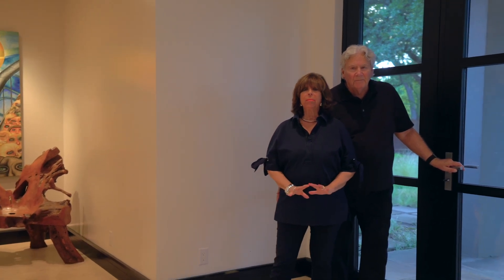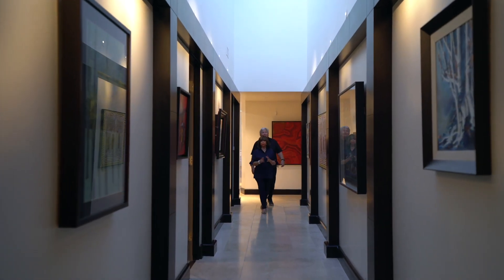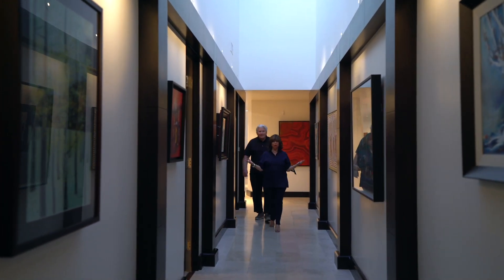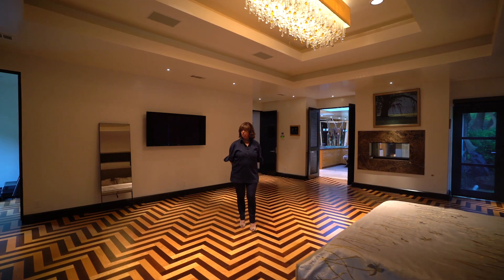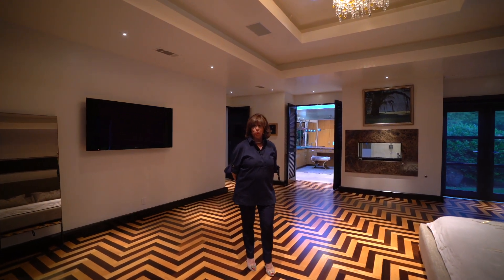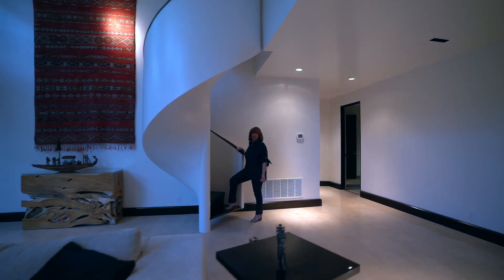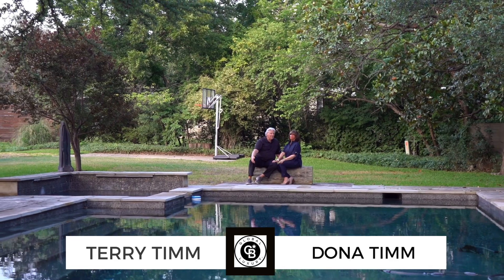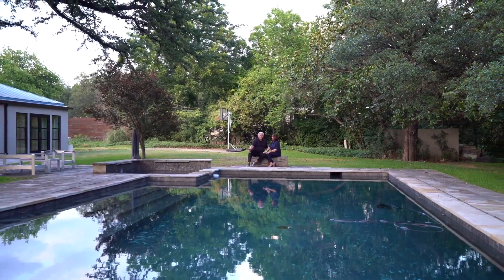Mind-Blowing! The Luxury Oasis at 11201 Leachman Cir, Dallas, TX - Tour You Can't Miss!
🔥🔥 Welcome to an EXCLUSIVE tour of the breathtaking 11201 Leachman Cir, Dallas, TX 75229! 🏡💎 This luxury oasis is a masterpiece that will leave you in awe! 😍🌟

Prepare to be amazed by the stunning architecture, the lavish interiors, and the expansive outdoor spaces perfect for entertaining. 🥂🌳 The gourmet kitchen is a chef's dream, and the master suite is a sanctuary of peace and relaxation. 🍳🛏️

But we're not done yet! We've got some jaw-dropping surprises that will make you say, "This is the epitome of luxury living!" 😲🎁

***We present this video to provide you with a captivating glimpse of this exceptional property listed by Timm Properties in 2022.***